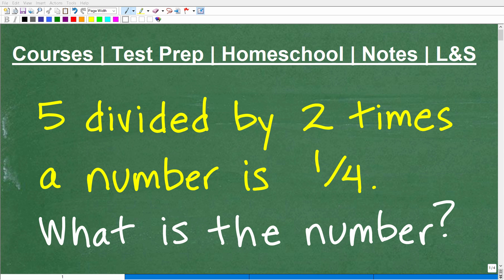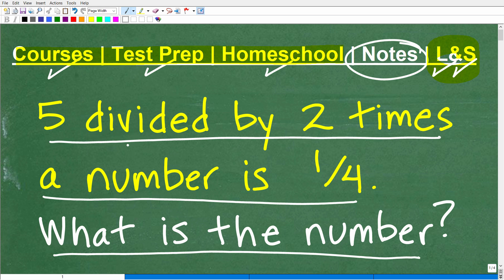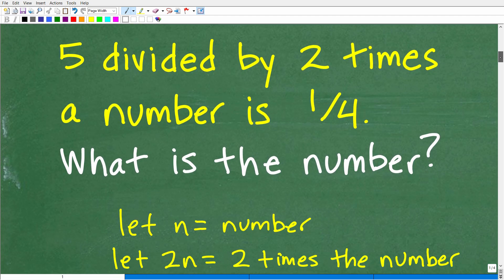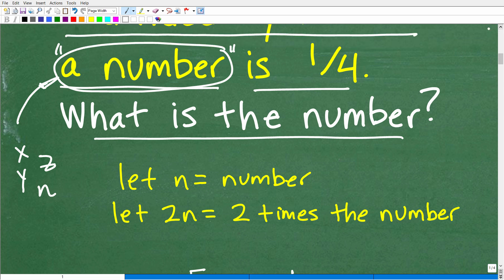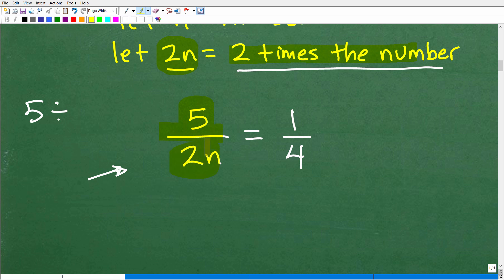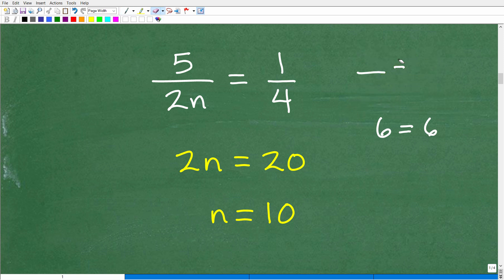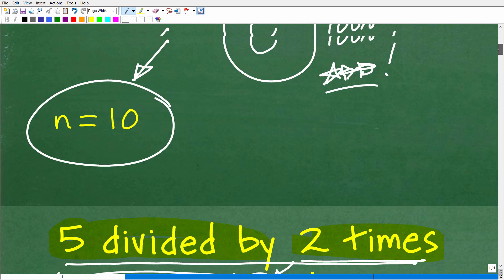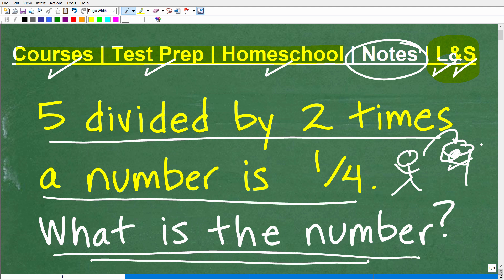5 divided by 2 times a number is 1/4 , what is the number?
How to solve a math word problem using algebra.